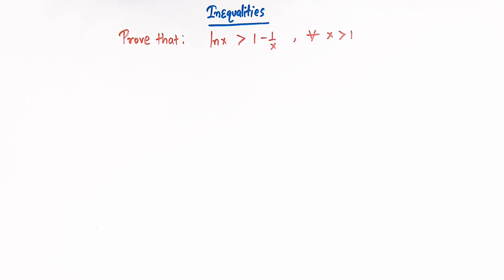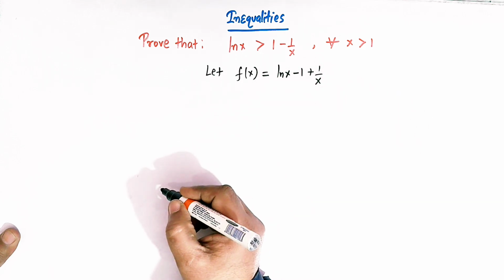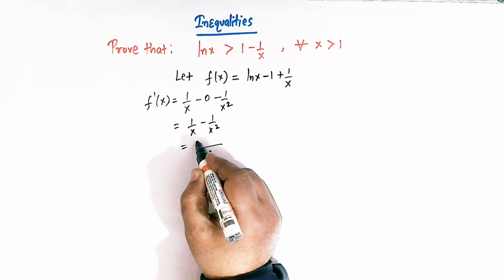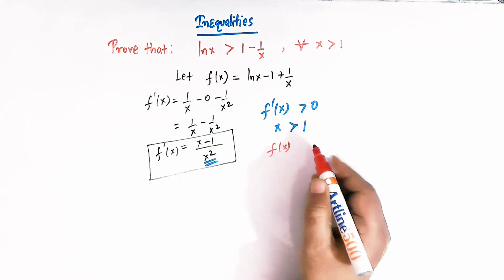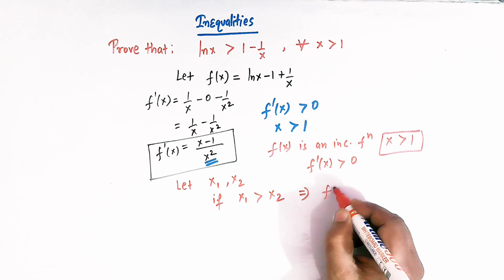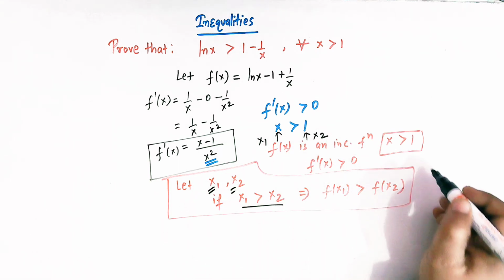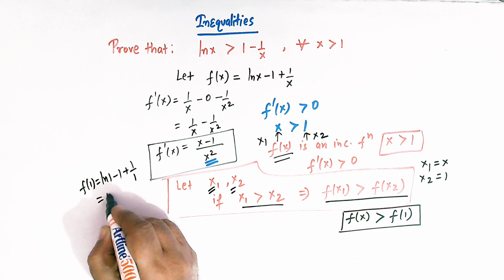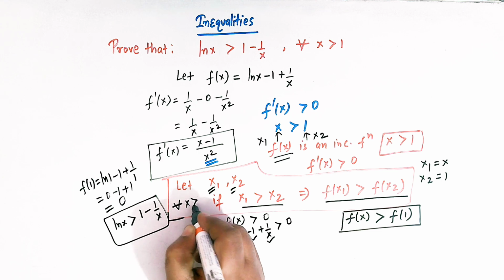Important inequality - Application of derivatives.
How to prove inequalities using the concept of increasing and decreasing functions.